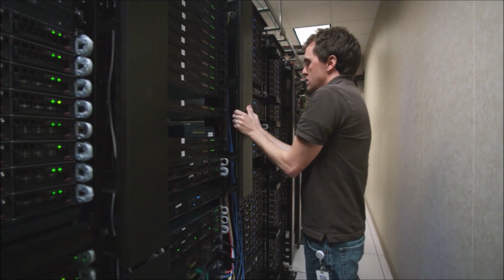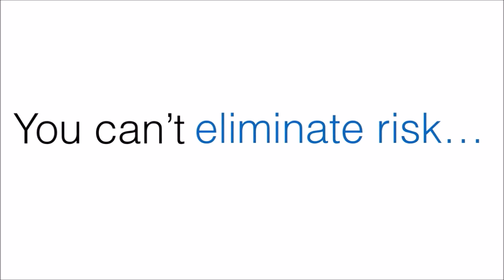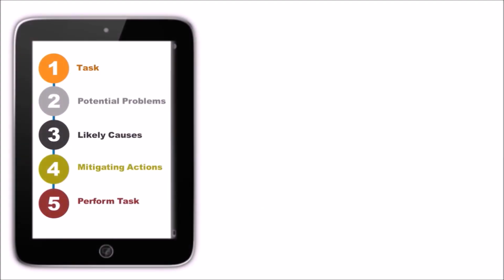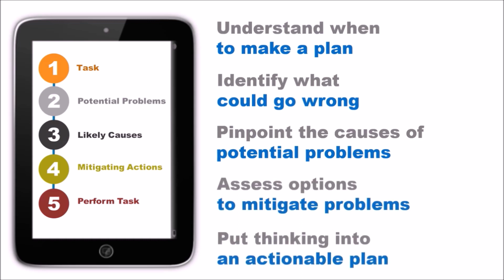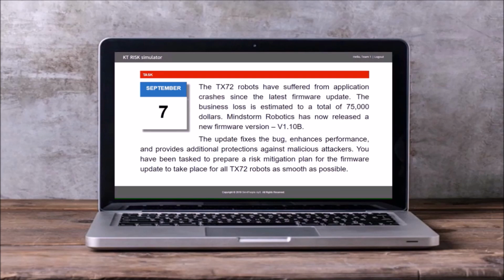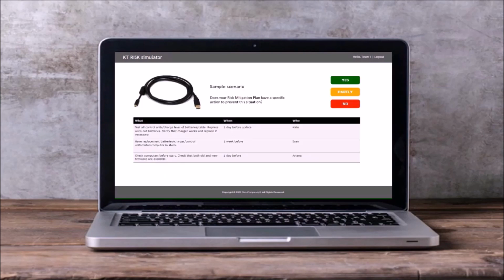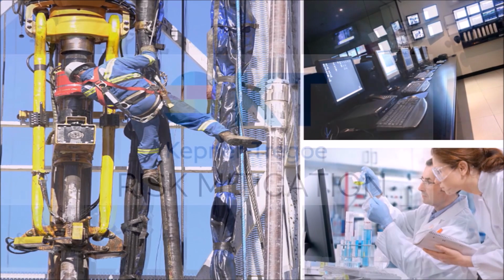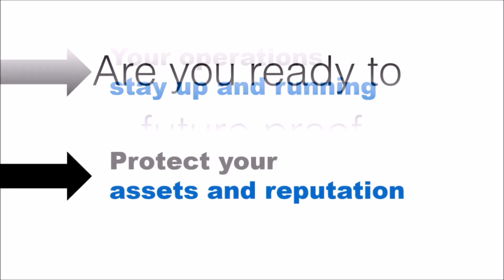Risk Mitigation Workshop - Kepner Tregoe Consulting & Training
Kepner Tregoe's Risk Mitigation Workshop offers practical tools and experiential learning to equip participants with the skills to prevent and mitigate risks effectively. Through a one-day immersive approach, participants learn to identify potential risks, assess mitigation options, and develop actionable plans. The workshop follows a five-step process covering task assessment, risk identification, cause analysis, mitigation assessment, and plan development. Participants engage in hands-on practice using a risk simulator, evaluating the quality of their plans against diverse scenarios in a safe environment. This workshop provides the process and discipline necessary to ensure operational continuity and protect assets and reputation. It empowers organizations to respond with agility and stay in control amidst day-to-day changes and maintenance challenges. Contact KT to future-proof your organization through effective risk mitigation.